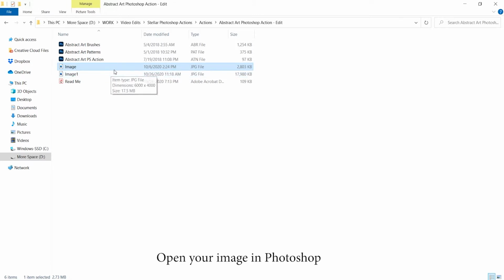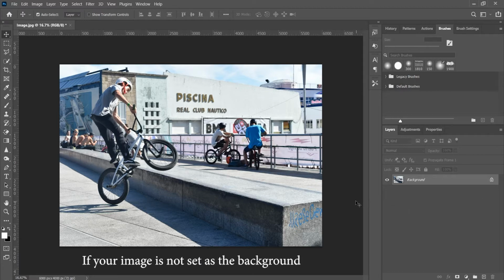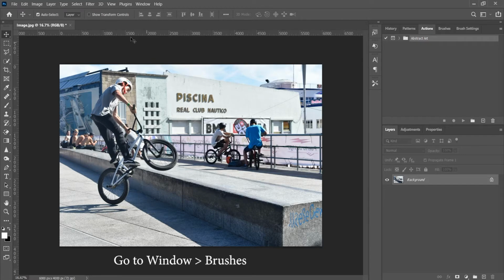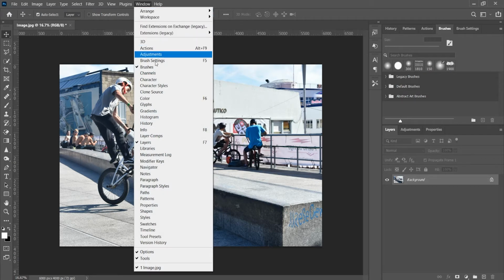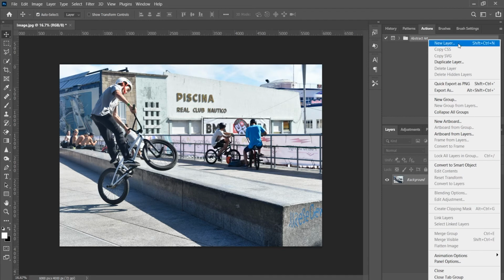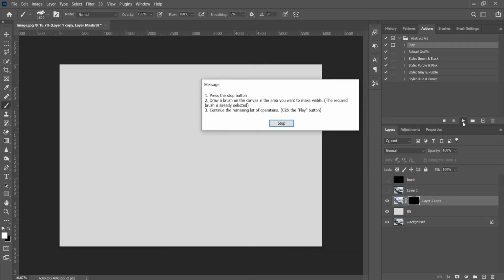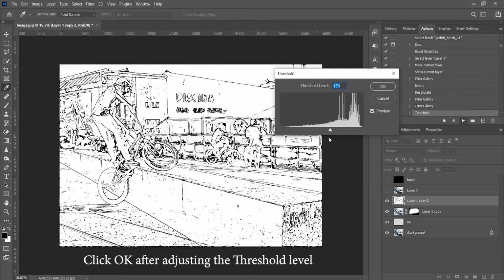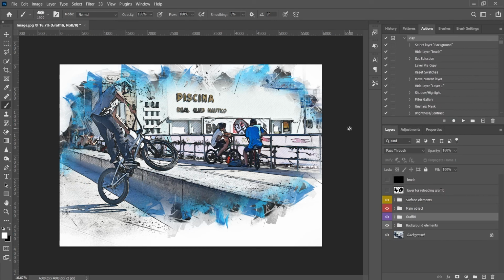Abstract Art Photoshop Action | 25-In-1 Stellar Photoshop Actions Bundle | Artixty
Treat your photos with this exquisite collection of Photoshop Actions.

Introducing the Stellar Photoshop Actions Bundle which comes with 25 stylish and easy-to-use actions that will give a unique look to your pictures in no time!

The actions are non-destructive and also come with well-documented instructions.